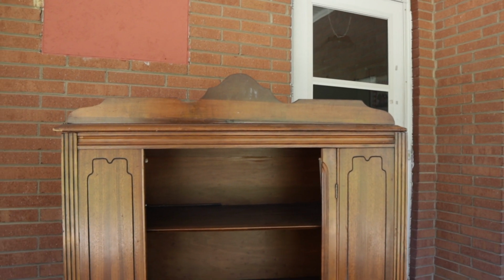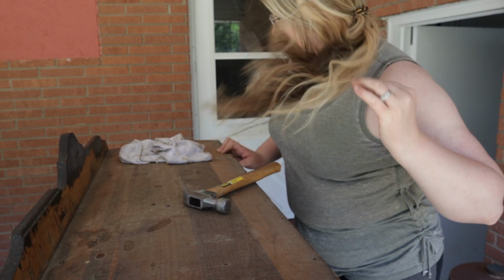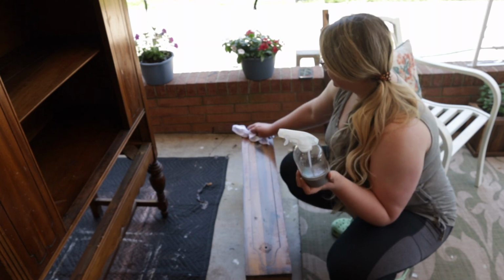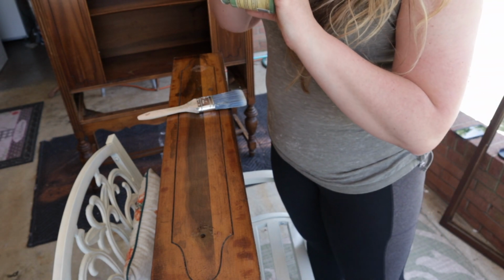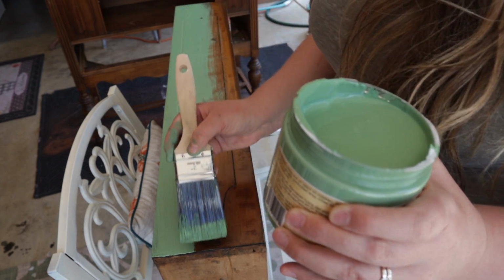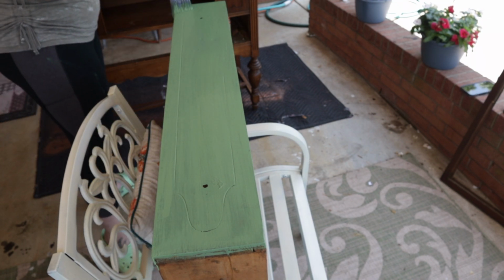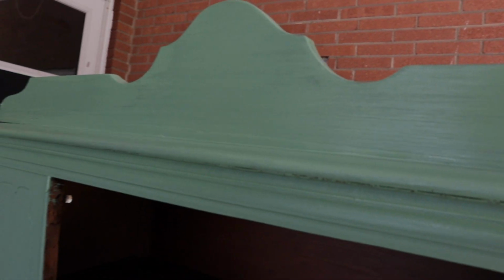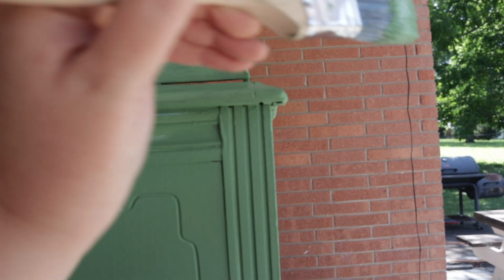Dixie Belle Paint/Turning this old china cabinet into a Garden Cabinet!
Join me in todays video while I prepare dinner and do a budget friendly furniture flip using Dixie Belle paint for the first time!

Here is the Link to the Dixie Belle paint I used
~Dixie Belle 1 Gallon Kudzu paint
~Dixie Belle Other color choices

My equipment for videos
~Vlogging Kit with Camera